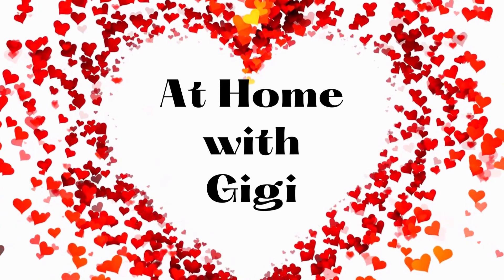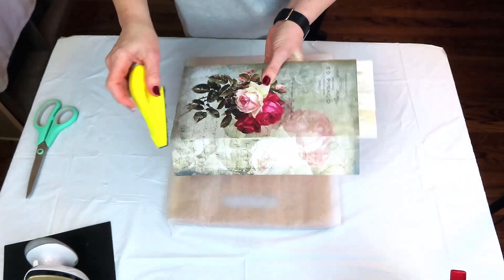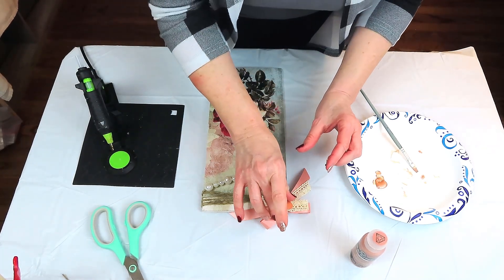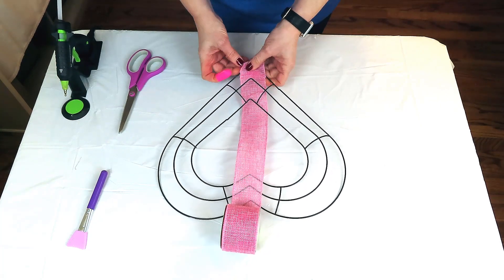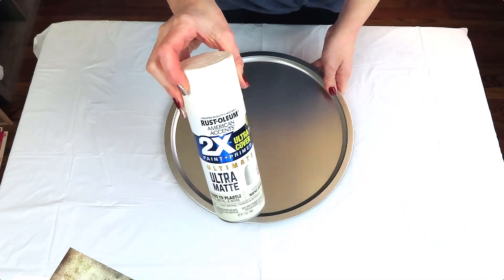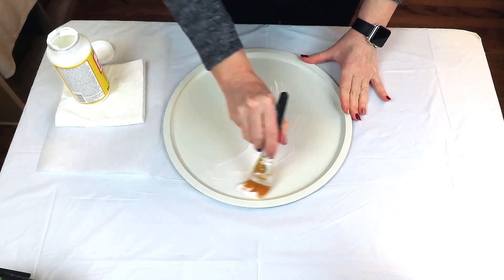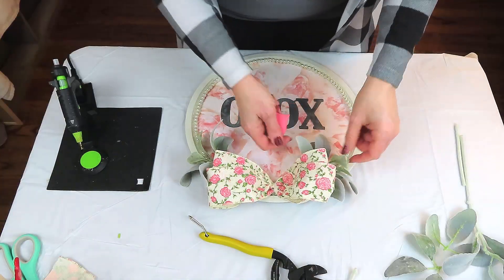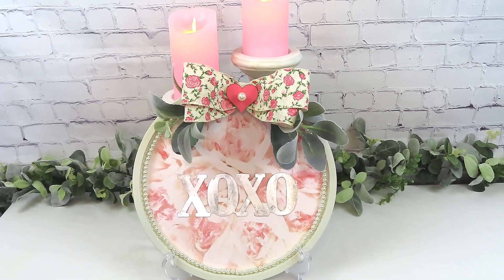💝| Easy Dollar Tree Valentine DIY'S| Shabby Chic💖 (CLOSED)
The winner of the 1,000 subscriber giveaway is Alicia's Corner!! 🎉Congratulations Alicia 🎉!! 💖😍

I hope you enjoy the 3 Valentine diy's in today's video. Also listed below is the rules for entering the 1000 subscriber giveaway!! Make sure you read the DIRECTIONS  so you will be eligible to win!!
XOXO (CLOSED)

What you Win:  $100 USD Amazon Gift card

How to Enter:
3. The giveaway will end at 11:59 PM EST January 27, 2023
4. The winner will be announced on January 28, 2023, at 10 AM EST
6. You will be asked to “edit” your original comment and enter a word or phrase to verify you are the
 actual winner! (I will reply to your email)

I will post the winner in the description box of this video, on Instagram and in the Community Tab on Youtube.
- If the winner has not followed the rules of the contest they will be disqualified.

Amazon Items used in video
Mini Iron
CrafTreat Rose Decoupage Papers
Mod Podge Matte

All products are purchased by me (unless otherwise mentioned in the video) and opinions are my own. I try hard to put out original content. If I get inspiration/ideas from Pinterest, another person, or any other outlet, I will try my best to let you know where it came from and give credit where it is due.
((HUGS))

At Home with Gigi (Gwen)